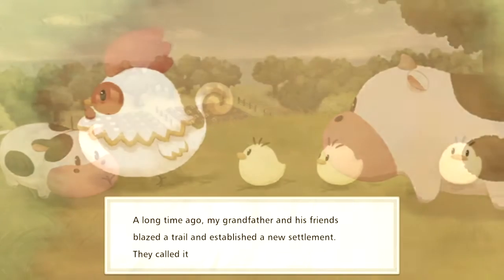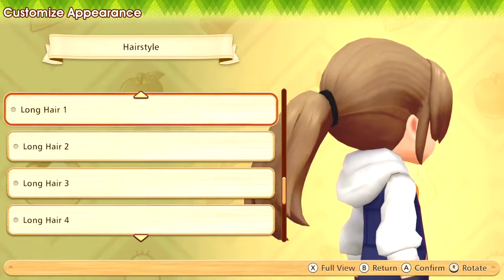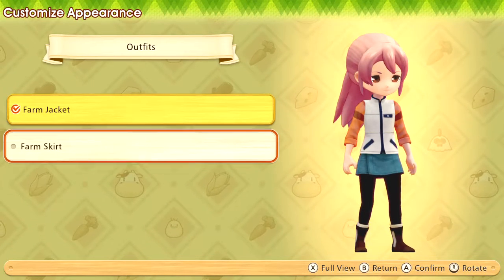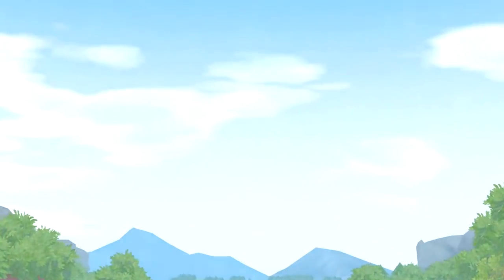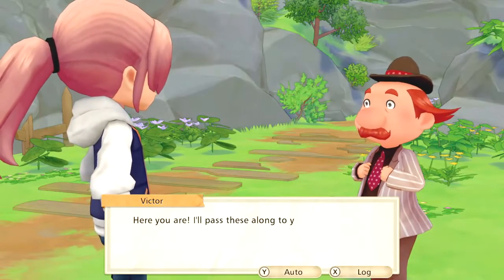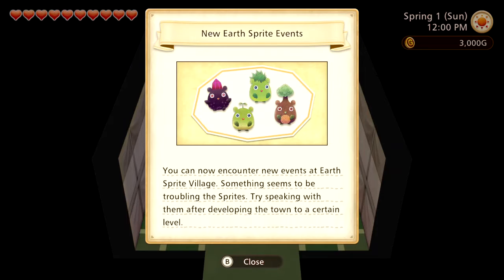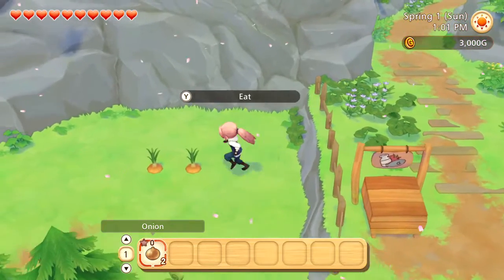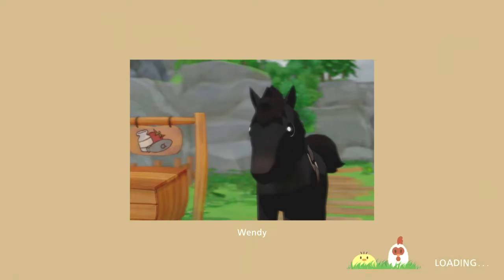🌲 WELCOME TO OLIVE TOWN! 🌲 Let's Play #1 | Story of Seasons: Pioneers of Olive Town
🌾 Join me on my wild farming adventures in Olive Town! 🌾 We have CHICKENS!! 😂